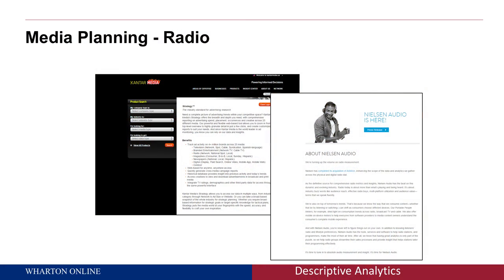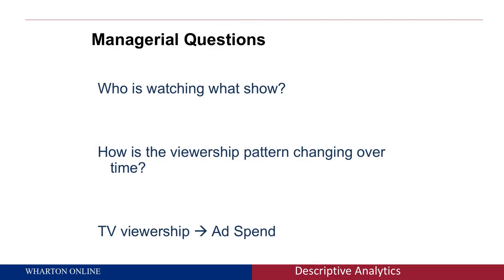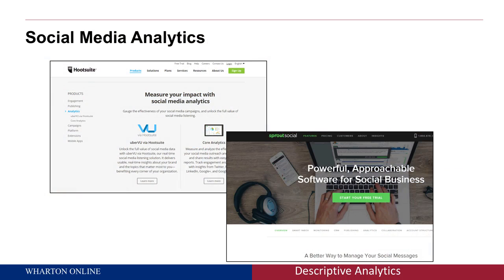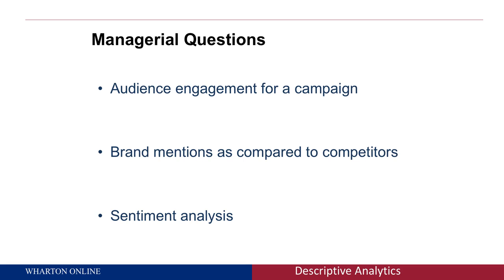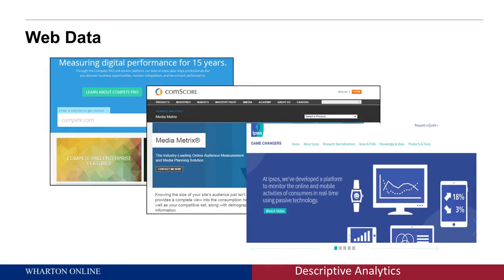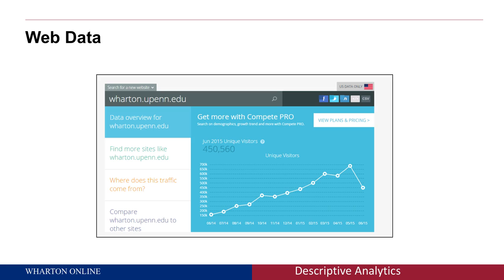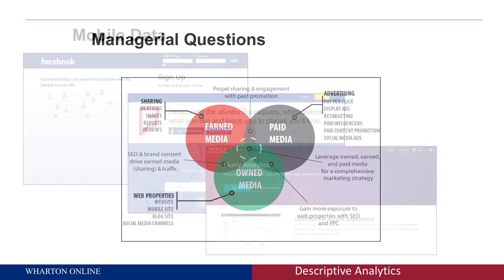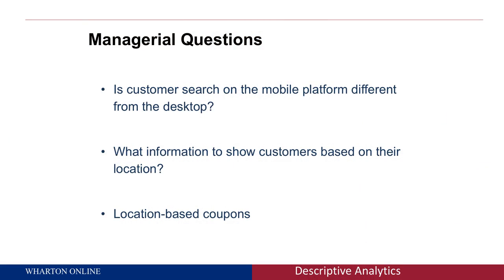Media Planning - Customer Analytics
Link to this course:
Business Analytics Specialization
Data about our browsing and buying patterns are everywhere.  From credit card transactions and online shopping carts, to customer loyalty programs and user-generated ratings/reviews, there is a staggering amount of data that can be used to describe our past buying behaviors, predict future ones, and prescribe new ways to influence future purchasing decisions. In this course, four of Wharton’s top marketing professors will provide an overview of key areas of customer analytics: descriptive analytics, predictive analytics, prescriptive analytics, and their application to real-world business practices including Amazon, Google, and Starbucks to name a few. This course provides an overview of the field of analytics so that you can make informed business decisions. It is an introduction to the theory of customer analytics, and is not intended to prepare learners to perform customer analytics.

Course Learning Outcomes:

After completing the course learners will be able to...

Describe the major methods of customer data collection used by companies and understand how this data can inform business decisions

Describe the main tools used to predict customer behavior and identify the appropriate uses for each tool

Communicate key ideas about customer analytics and how the field informs business decisions

Communicate the history of customer analytics and latest best practices at top firms
Predictive Analytics, Customer Analytics, Regression Analysis, Marketing Performance Measurement And Management
The course is very good. I have learned a lot from the course. A lot of interesting topics and help me to under the marketing. I will for sure continue learning more courses from this specialization.,I really enjoyed the class. Analytics are such an important part of today's understanding of the customer but have other uses even beyond that. Professor Fader has really great insight on the subect.